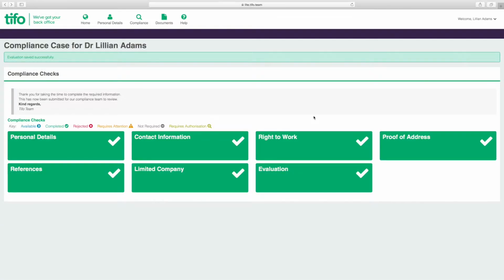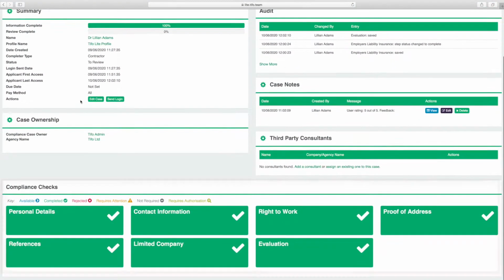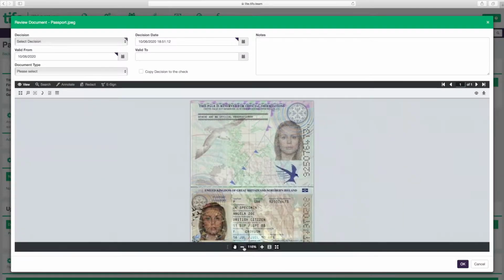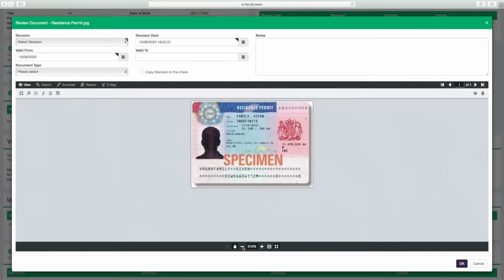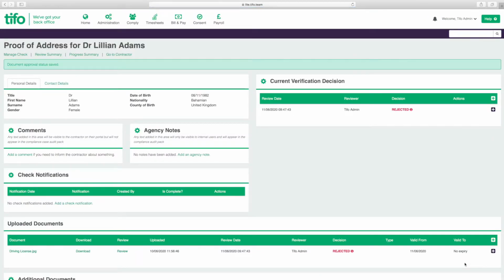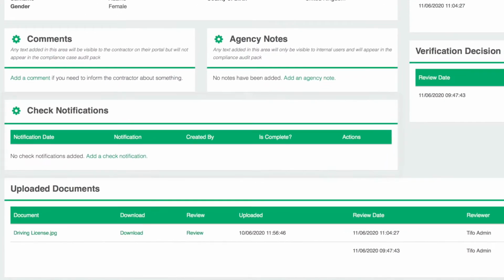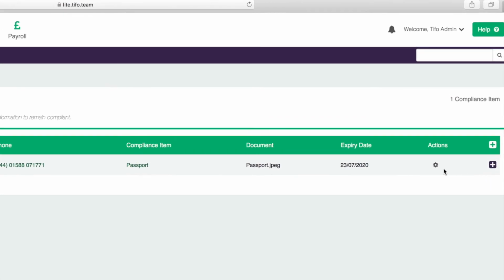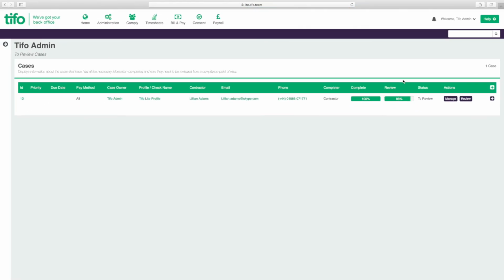Reviewing a Compliance Case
This tutorial shows you how to review a compliance case in Tifo

Tifo is a flexible, modular, back-office support service providing a winning combination of cloud-based software and skilled people to streamline compliance & onboarding, timesheet, and bill & pay processes.